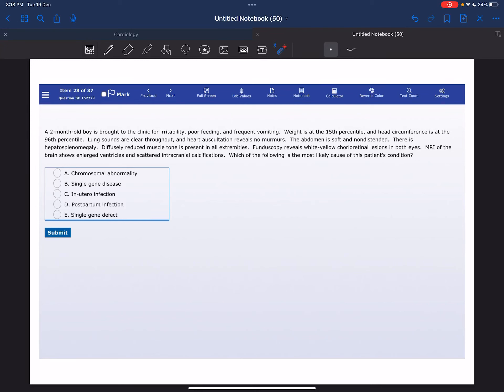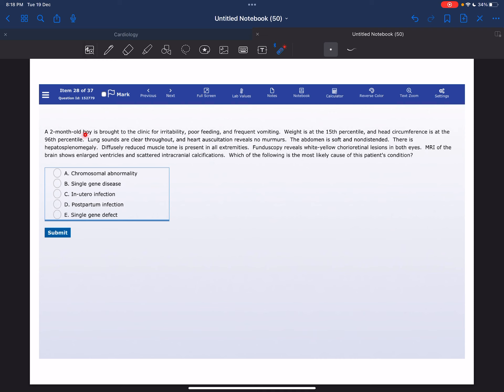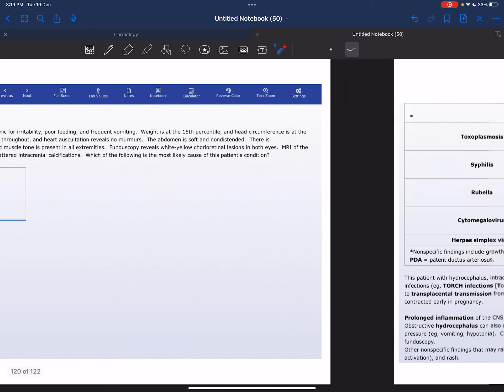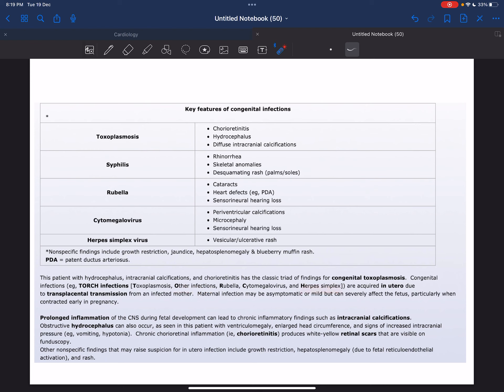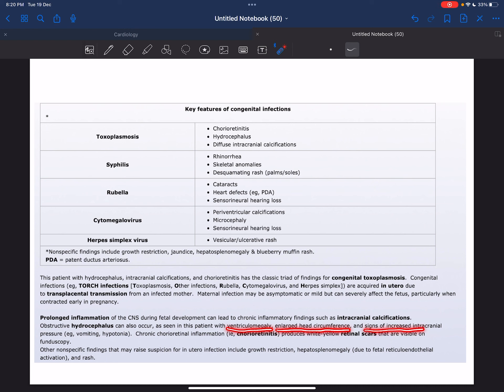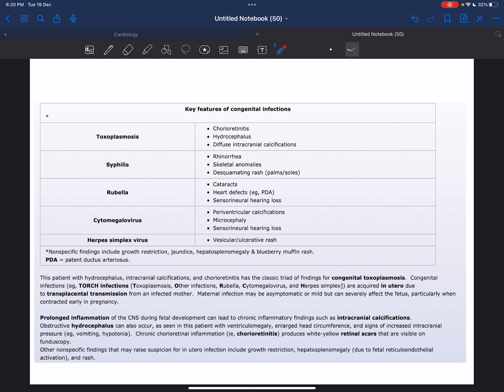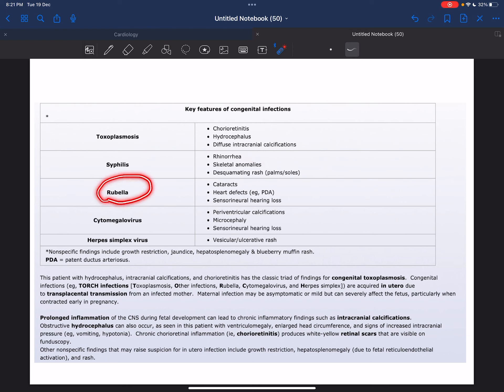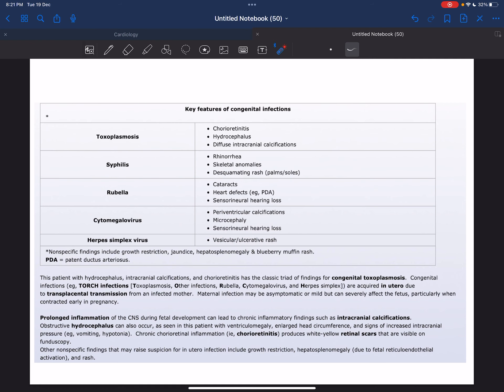USMLE Q | #100 | Microbiology